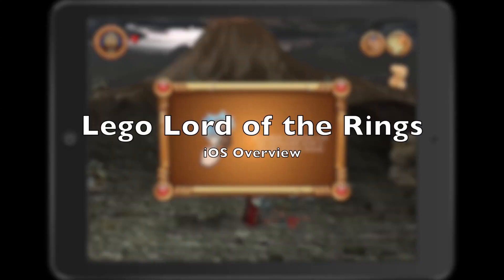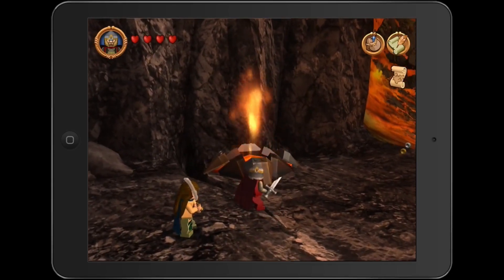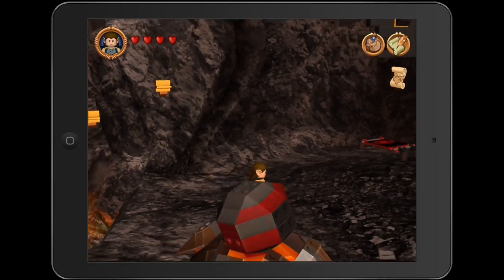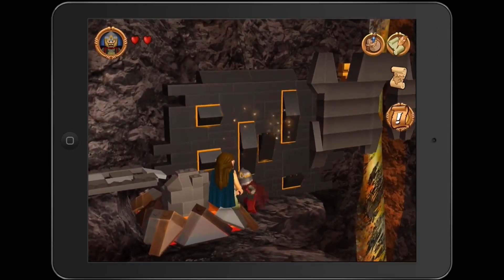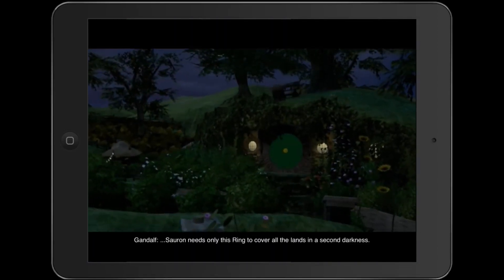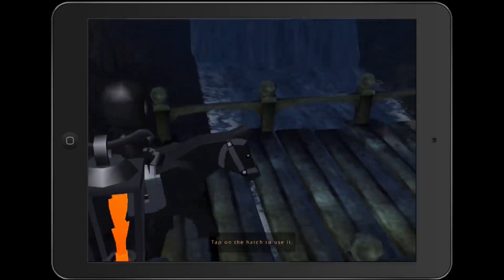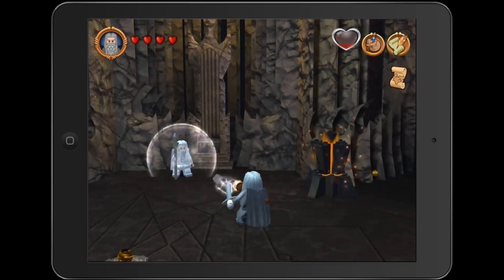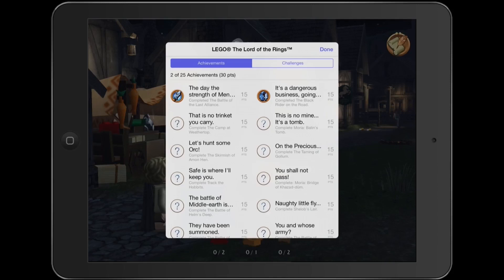iPad LEGO The Lord of the Rings Overview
LEGO The Lord of the Rings for iOS is out!! Here is a look at gameplay from the first few levels. It is amazing on my iPad Air.